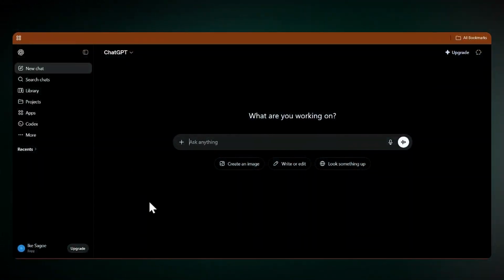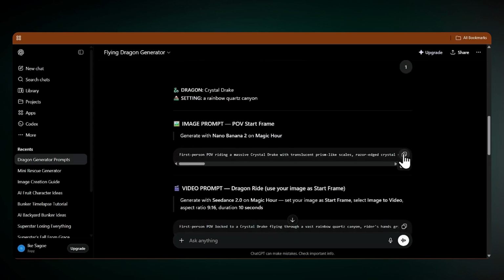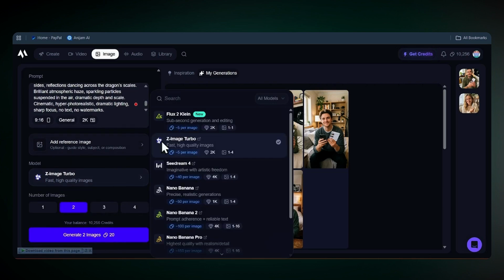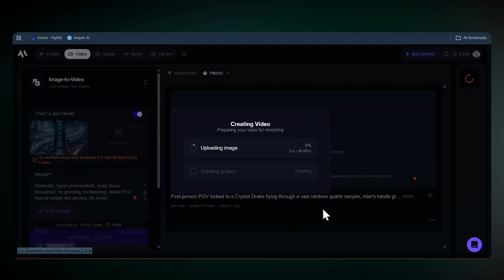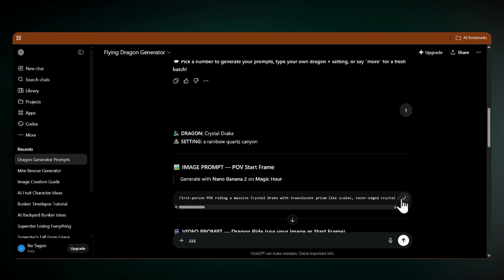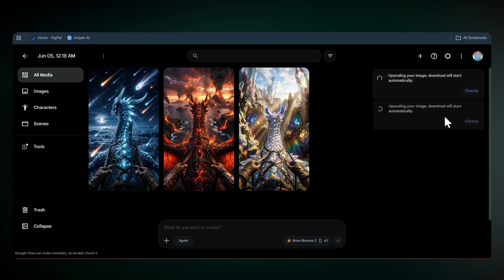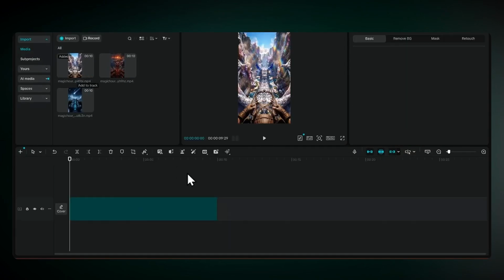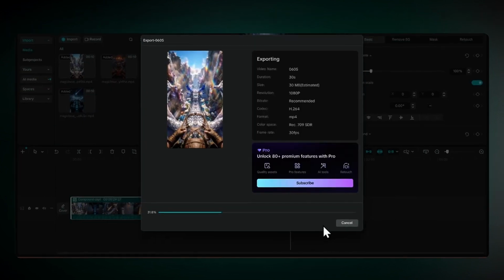This AI Dragon Trend Is Getting Millions of Views (Here's How to Make It for Free)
Create an AI flying dragon video using free AI tools. I will show you the exact steps to generate these viral animations yourself.

Many creators are generating millions of views with AI flying dragon content, yet few people understand how simple the process is. This guide breaks down the workflow for beginners who want to produce high-quality AI video tutorial content without needing expensive software or editing skills.

I will walk you through the primary method for making these videos quickly. Then, I will demonstrate a second approach that generates more realistic AI animation while keeping your production costs extremely low. By the end of this walkthrough, you will have the skills to create AI videos that stand out.

Tools Used

• ChatGPT

• Flying Dragon Generator GPT

• Magic Hour AI

• VEO 3 Fast

• CapCut

If you're interested in AI video creation, AI animation, viral AI content, and YouTube Shorts, this tutorial will walk you through the entire process step by step.